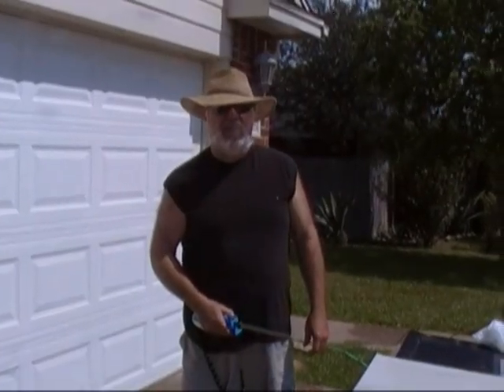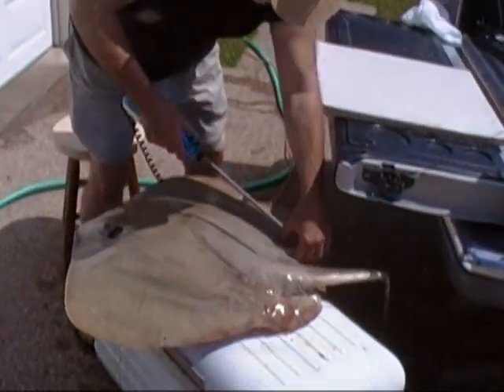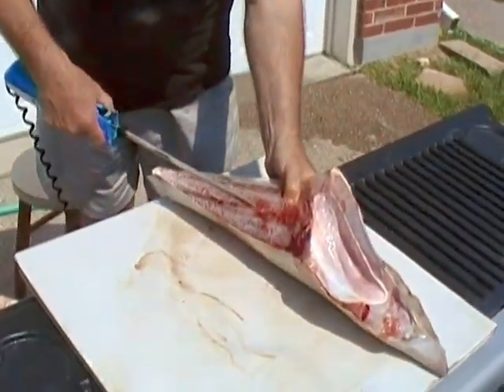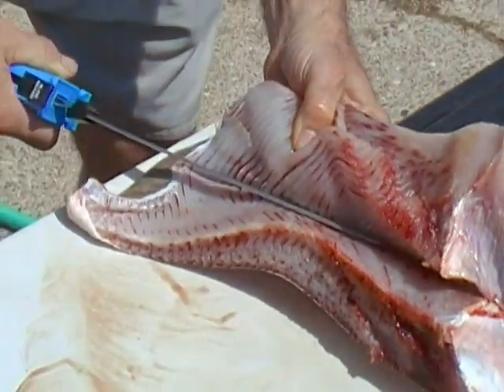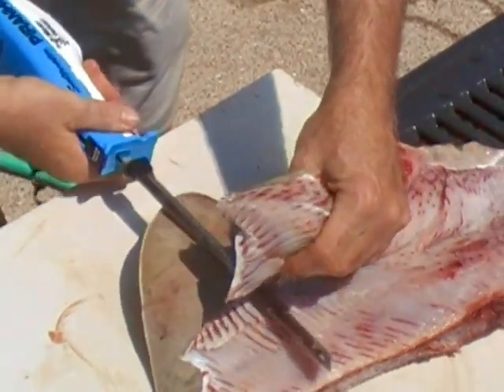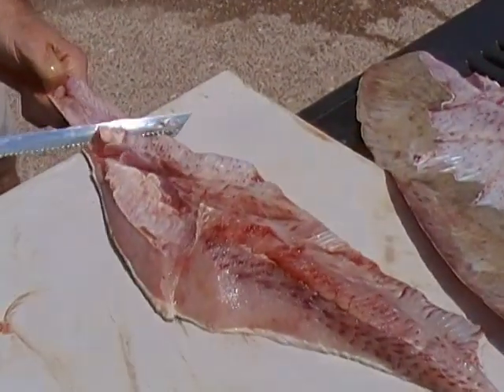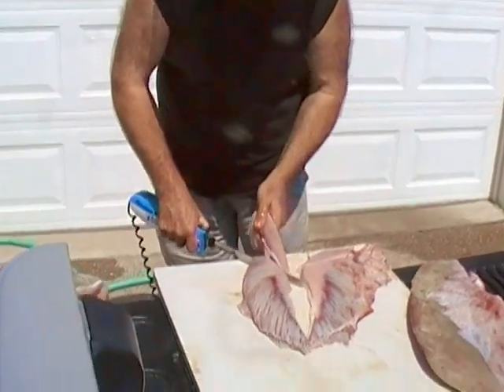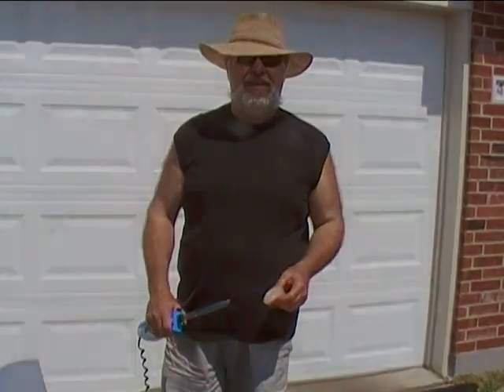How to Clean a Stingray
Step by Step Instructions on How to Clean a Stingray

For more helpful tips and to see pictures of our adventures check out our site at